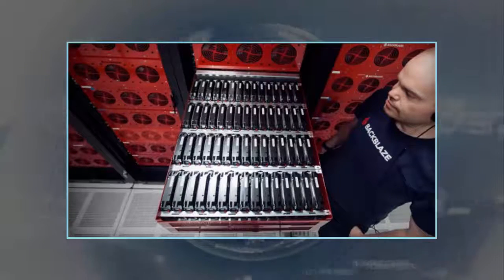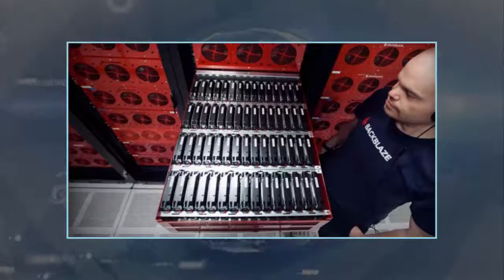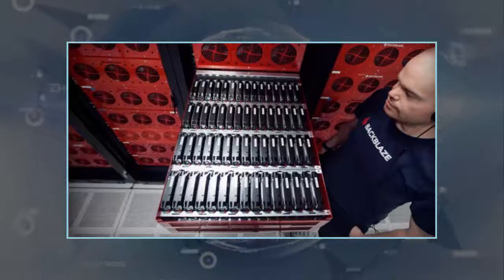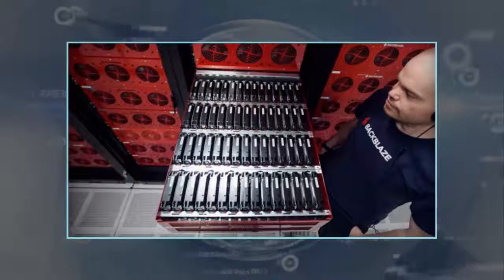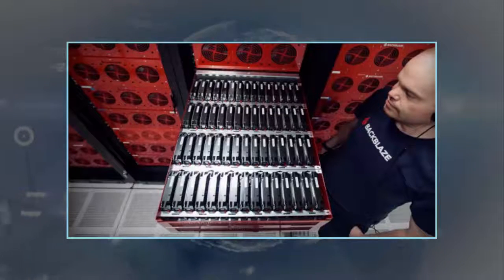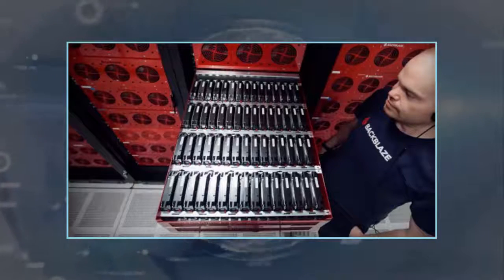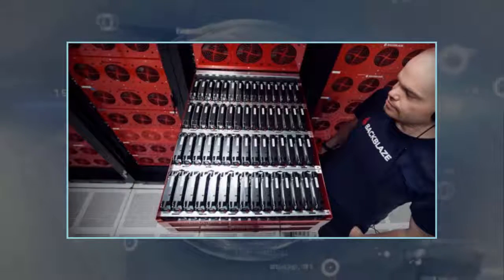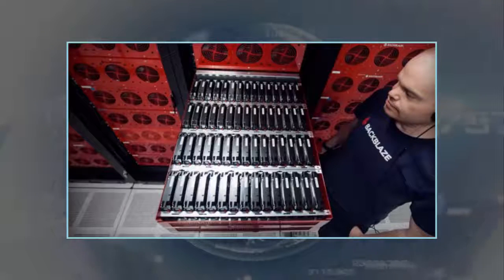BackBlaze details new 4U storage pods with a massive 480TB of space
BackBlaze’s business is selling online backup solutions, but it has also been so kind as to release data on hard drive failure rates and the design/specs of its storage hardware. Today is a big day for BackBlaze as it’s announcing a new version of its 4U rack-mounted storage pods.